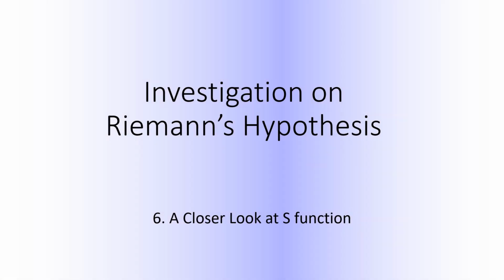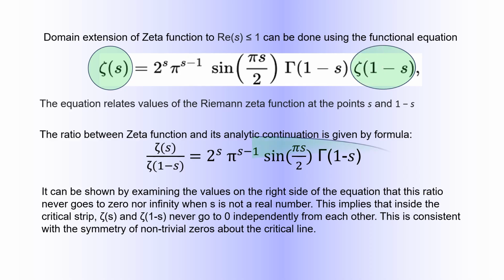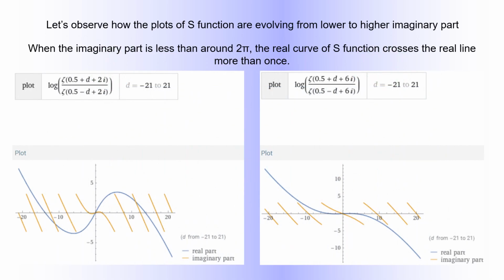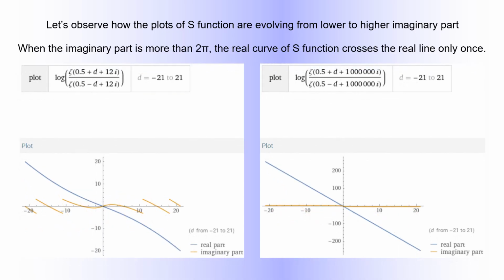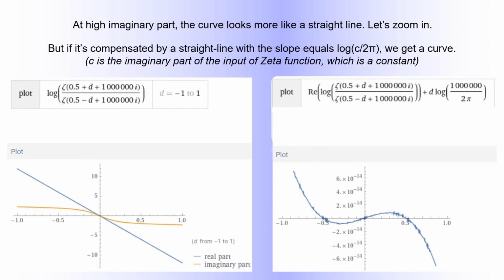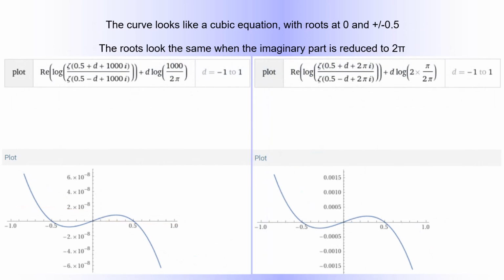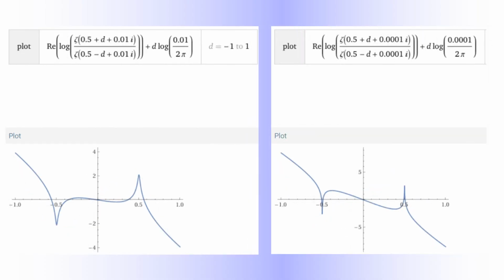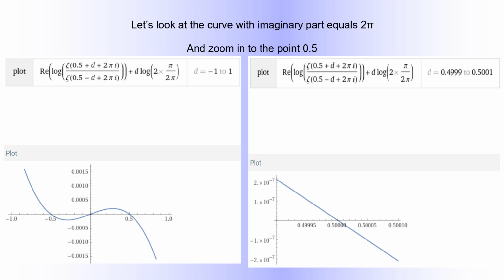Riemann Hypothesis 6 : A Closer Look at S Function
Let's zoom in to the shape of S function to get a better picture of its characteristics.